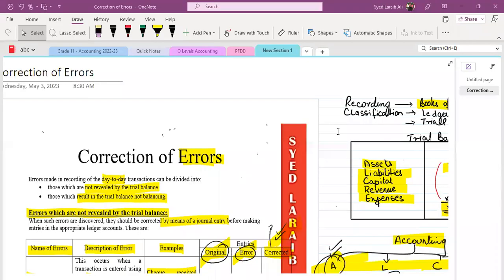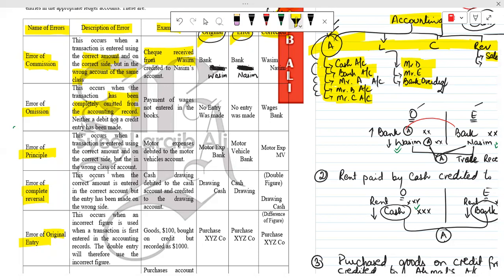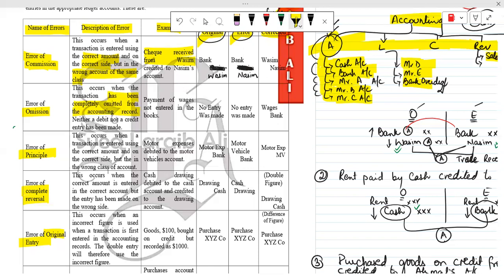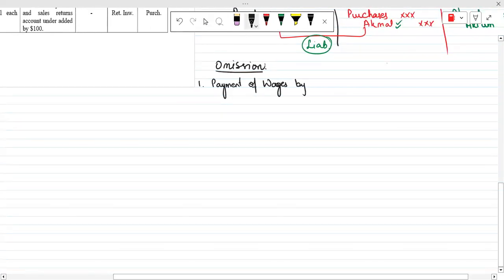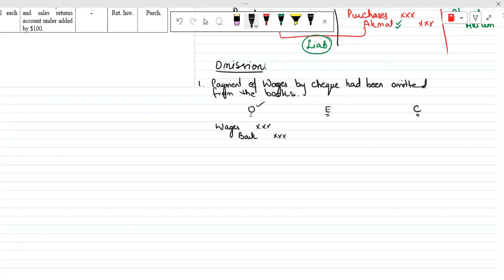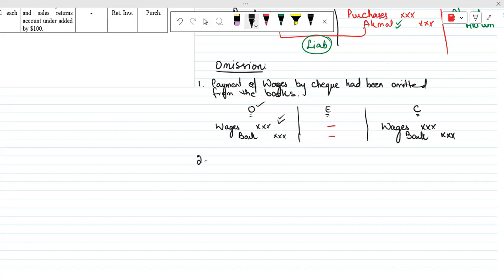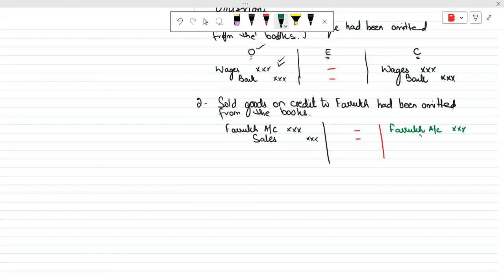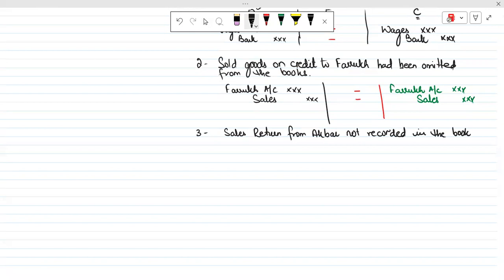Errors not affecting the trial balance - Error of Omission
This video includes the correction of error of omission or the transactions which have been completely omitted from the books.